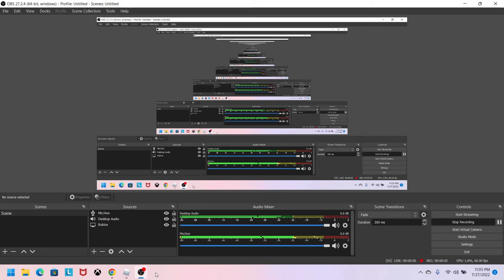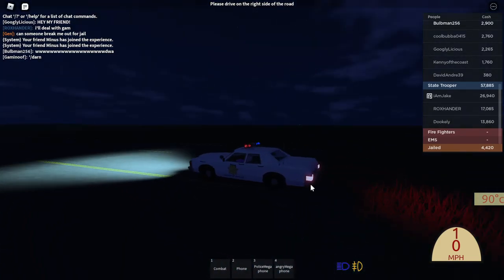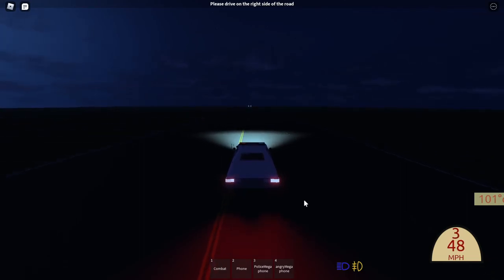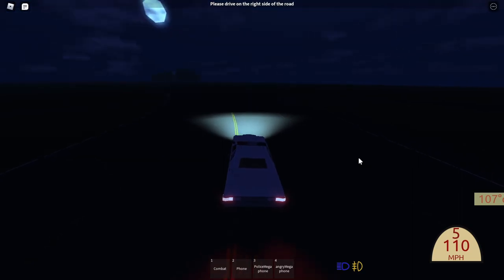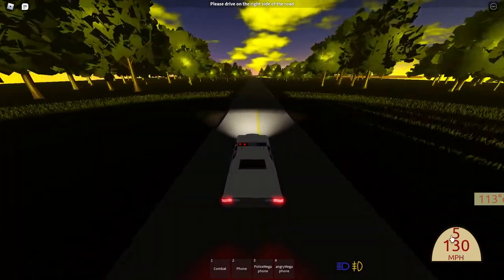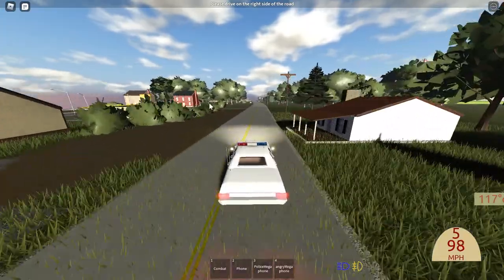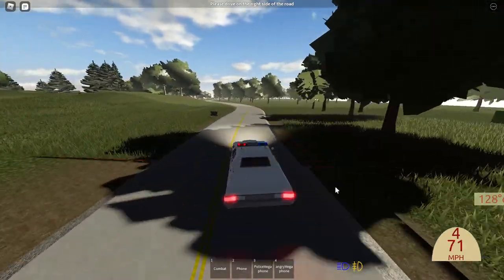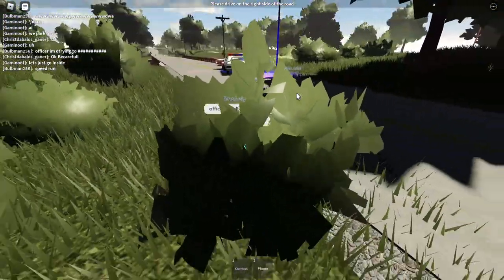Long road 1976 [34.05 Alpha] speed run FAIL (GOT ARRESTED) (COPS CALLED)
I swear anyone from the pennyrile state tropper reading this office needs to back tf off.